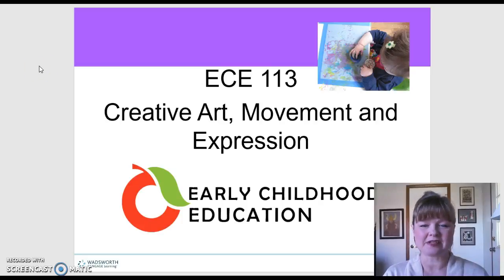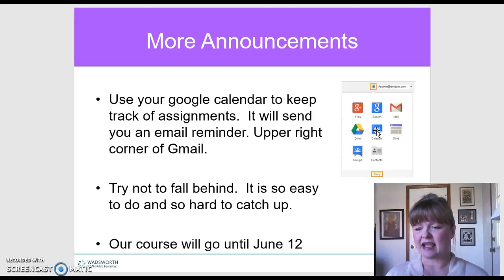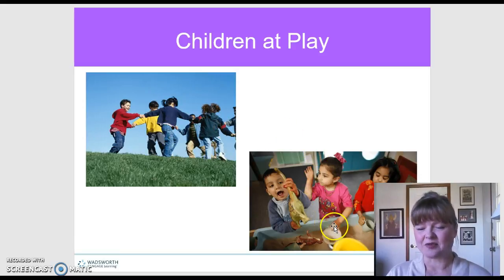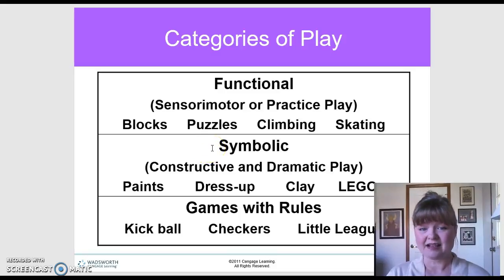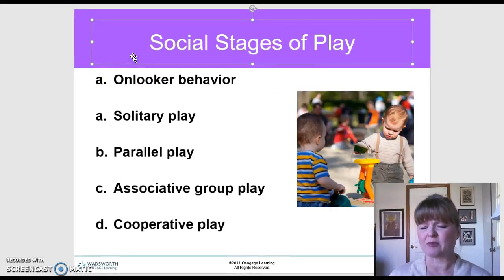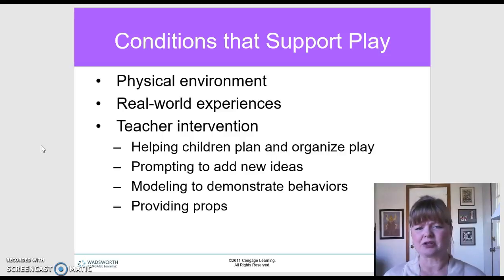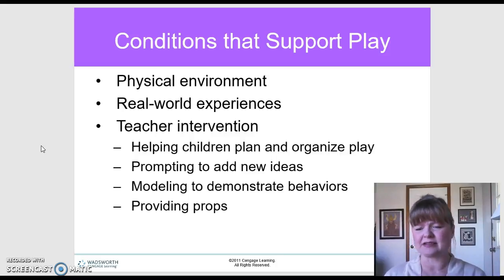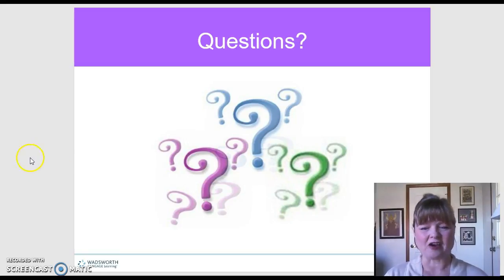ECE 113 Lecture #1 Recording Dec 2016